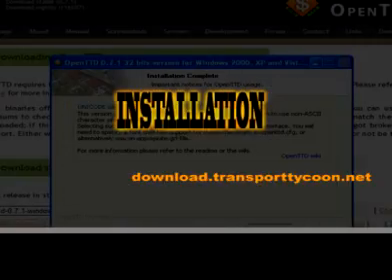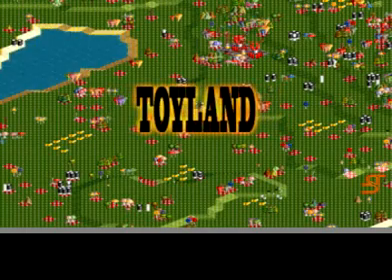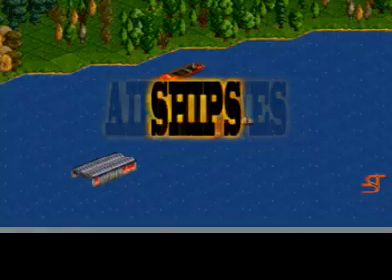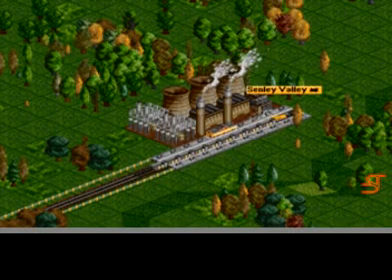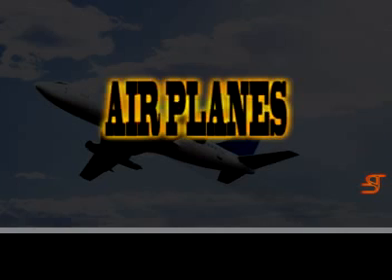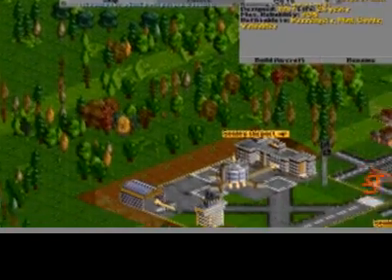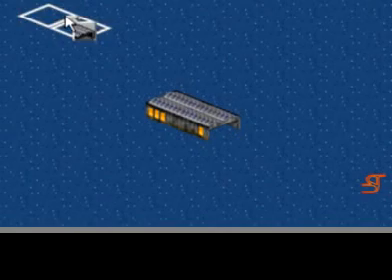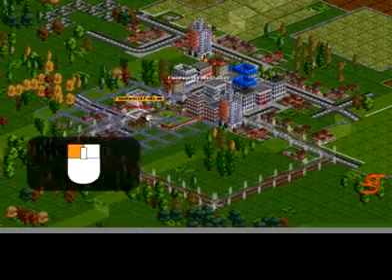Openttd 101 1 of 4 The Basics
Note: YouTube down sampled this video - I am not responsible for the quality loss.

Server: !SUO 1024x1024!
NOTE: Name after SUO subject to change, server not always available
Learn how to play the open source clone of the old classic Openttd.

162,636
Personal Rating 8/10 - Sorry for the low quality, youtube attacked my video for some reason.

Transcript:

Welcome to openttd 101.

This tutorial will teach you how to play, and how to play well.
With your host, Sapphire United

Installation

Go to download.transporttycoon.net, then save and extract the file that best suits your operating system.

Next, go to openttd.org and download the latest stable version.
Run this file; Give the location of the files you extracted when asked for the graphic files.

Start a game.

Before you start a game you can select many options about the map you wish to play on.

There are 4 different climates.
Temperate, Sub-Artic ,Sub-tropical, and toyland.
In this tutorial I will be demonstrating on the temperate climate.

To pan about the map you can hold down the right mouse button or use the directional pad.
Use the scroll wheel to zoom in and out.
You can also use z to jump around the map.

Pressing x will make objects on the map become transparent.
Pressing ctrl+b will show the bounding boxes of all game objects

Right clicking on any button will tell you about what it does.
Left clicking on an industry will tell you more about its production.
To make money in openttd, you must take products from industries that supply them to industries that demand them.
The coalmine produces coal, and the power station demands it.

This is the finances panel, where you can borrow and repay loans.
By ctrl clicking you can borrow or repay the maximum amount.

This will change your current amount of money accordingly.
In order to grow a prosperous transport empire you will have to make money from transporting freight or passengers.

In openttd you can transport with trains, road vehicles, airplanes, ships, and trams.

-TRAINS

We will start with building a simple point to point rail line.

Click the build railroad track button to begin construction.

Use the station tool to build the pickup station at the Coal mine and the drop off station at the Power station.
The blue footprint indicates the station catchment area.
Make sure that each industry is within this area, it will tell you what the station supplies and demands when in the correct location.

Now use the auto-rail tool (hotkey A) to build rail between the two stations.
You can drag this tool to make it faster.

Now build a rail depot along your line.
Left click the depot and click the new vehicles button. Buy a train and 9 coal cars.
When building stations it is important to remember that each station tile can hold 2 train cars.
The station we just built can hold 10 train cars.
Continue by giving the train orders. Select the go-to button and left click on the coal mine station, and then the Power station station.

The train will now go between both stations transporting coal. To improve the efficiency of this process, make the train full-load at the coal mine.

-ROAD VEHICLES

Press delete to close all of your windows.

Find a town, and build two bus stops at opposite ends of it.
Use the build roads tool to accomplish this.

Now build a road depot and purchase a bus.
Order the bus to go between the two bus stops.

Instead of making another bus, simply clone it off of the road.

-AIRPLANES

Press delete again to close all windows.

In order to make space for an airport, use the level land tool to flatten an area.
This house will also need to be destroyed, use the dynamite tool to remove it.

Now use the build airports button to build a city airport, make sure it accepts passengers and mail.
Now find another city and place an airport there.

Select the aircraft hangar and build an airplane, then route it between the two airports.

-SHIPS

Open the mini-map by clicking on the display map button.

We will use this map to look at our current land ownership, as well as find a ferry route.
Begin by selecting the build ship docks button; build a dock near each town, a buoy in between both towns, and a ship depot.
Now make a passenger ferry, and route it.

-TRAMS

In order to use trams you will need to apply a Newgrf before starting the game. Some newgrfs can be applied during game play, but this is not recommended.

A Newgrf is a new graphic which adds or removes content from the game.

To easily acquire newgrfs click the Check online content button in the main menu.

Find a newgrf, and download it.

You will then have to add it and apply it.

To build trams, hold down the road tool button and scroll down to the tram construction menu.